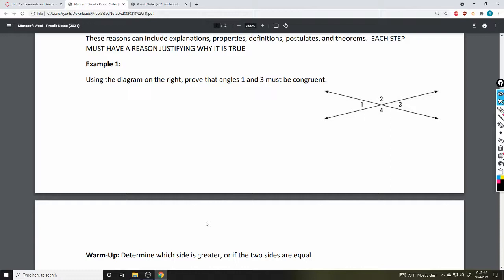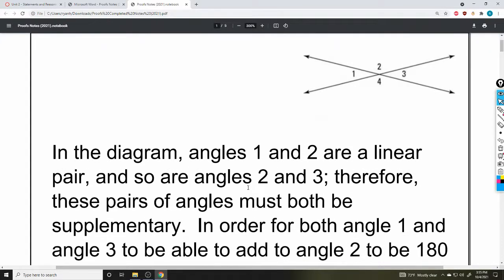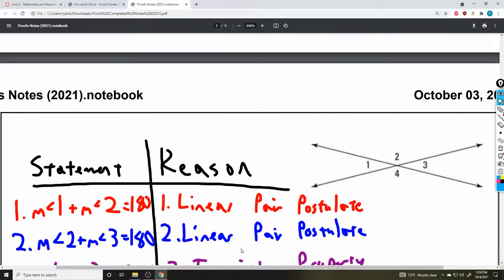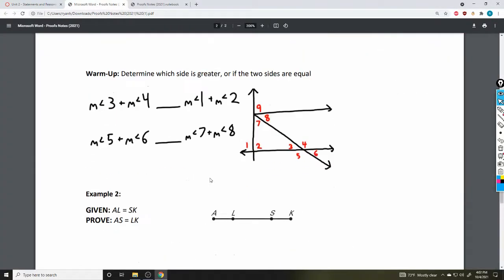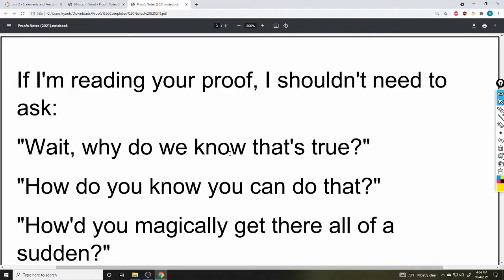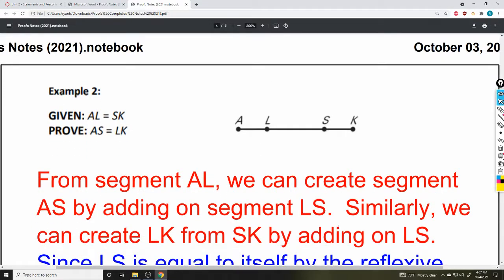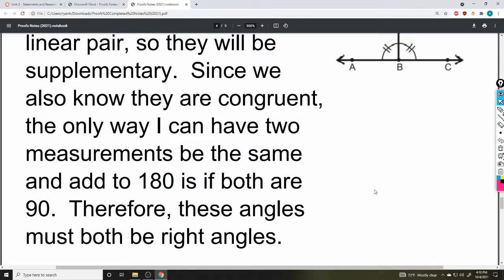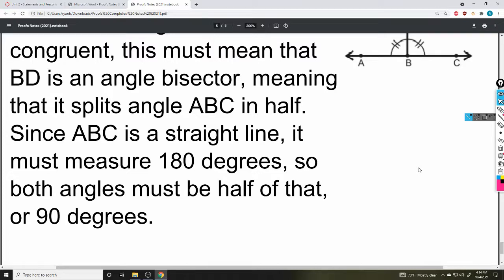Proofs Introduction Part 2